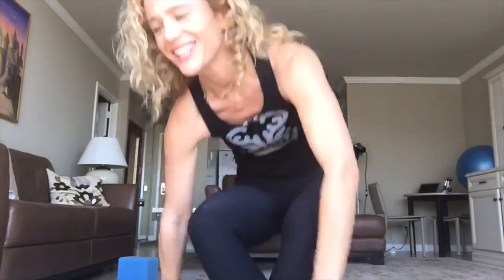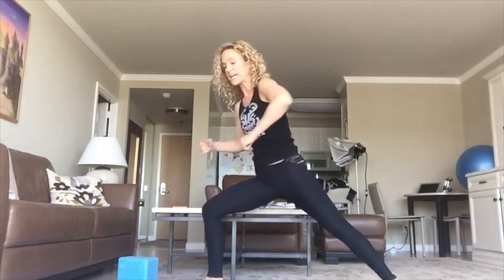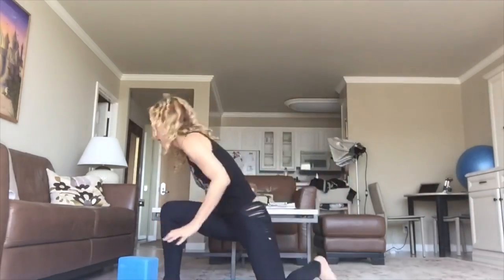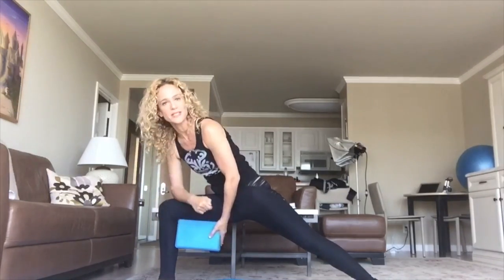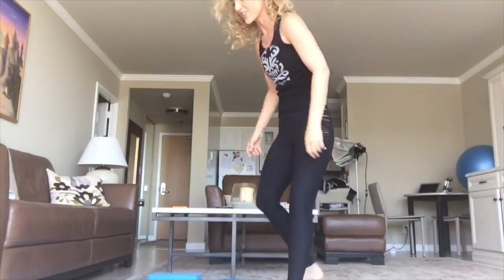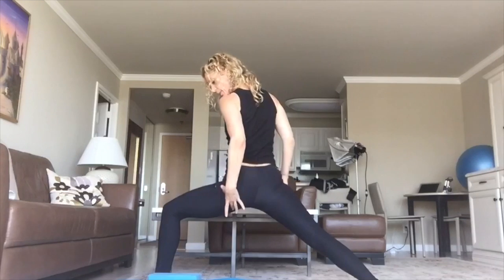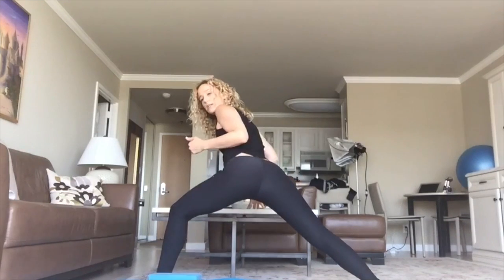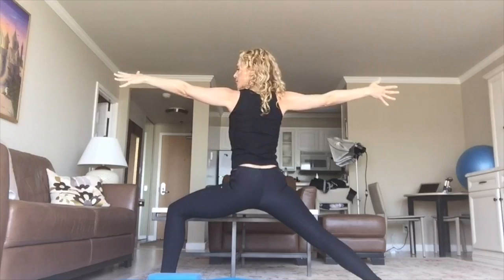Yoga Pose: Warrior 2 (Virabhadrasana)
Warrior 2 is great for strengthening the legs and glutes!  It helps to open the hips and stretch the inner thighs as well as open the chest and tone the upper body. Learn how to maximize the benefits of this posture!